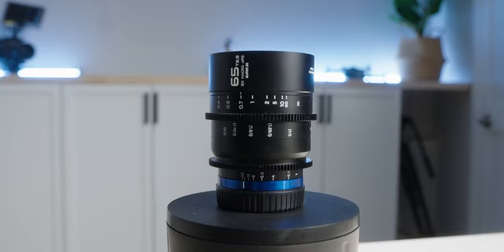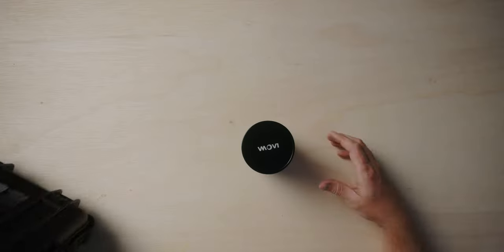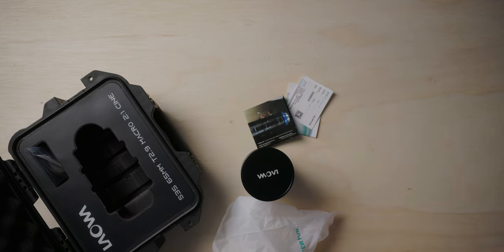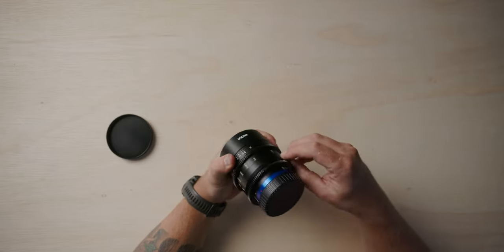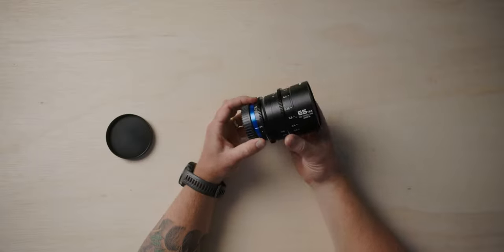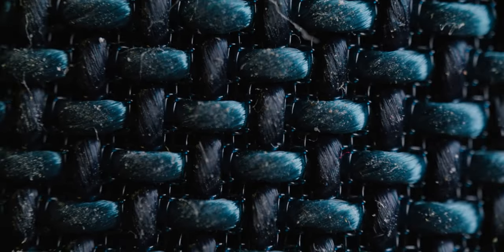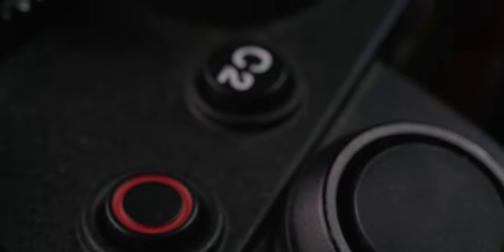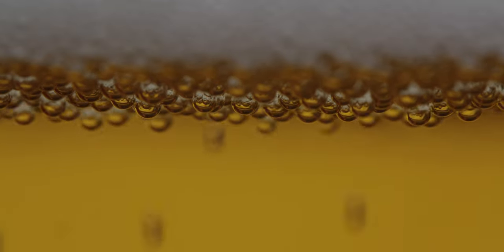Laowa CINE 65mm Macro Lens | First Impressions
CAMERAS
RED KOMODO
BMPCC6K Pro
Vlog Cam

LENSES
Tokina 11-16
Canon 16-35 f4

LIGHTS
Aputure Spotlight Mount
Aputure MC
Fresnel F10